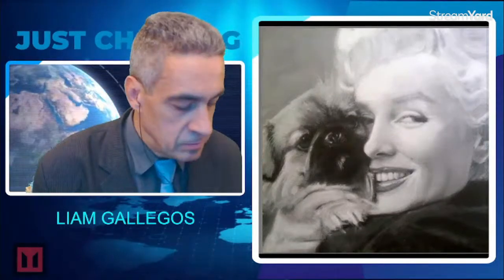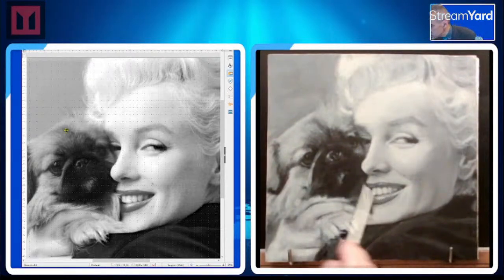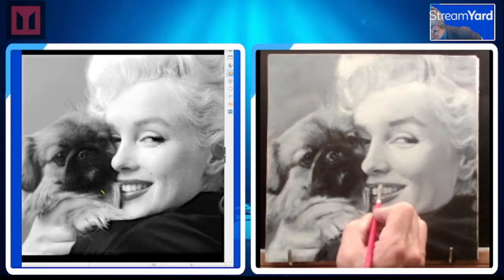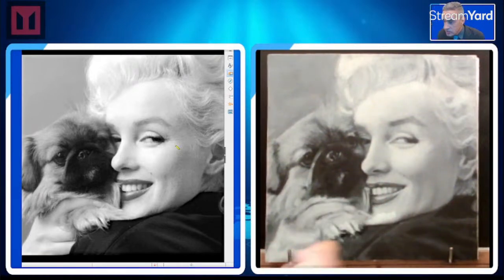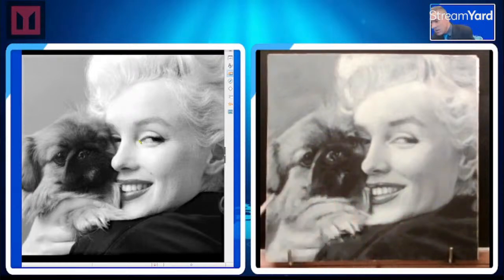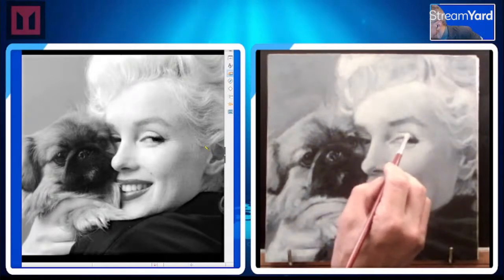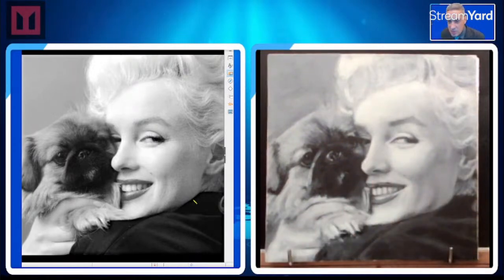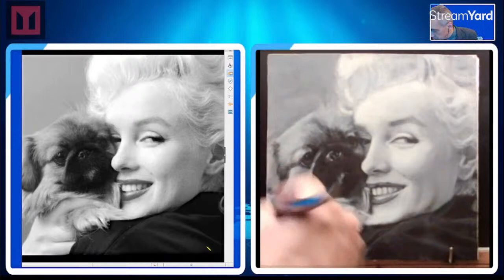Marilyn Monroe and Boo Boo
The Classical Artist Painting Method Explained